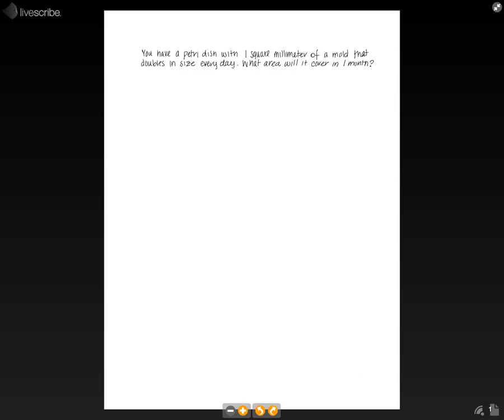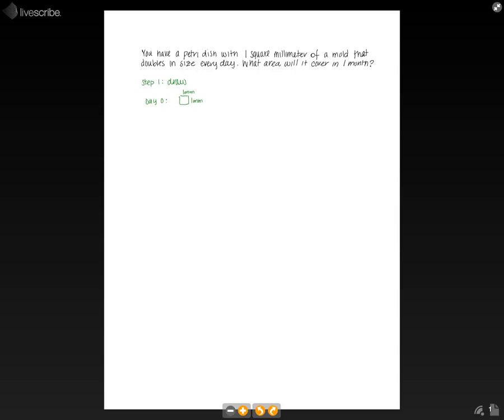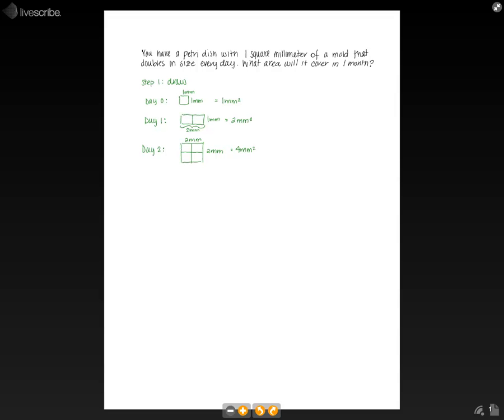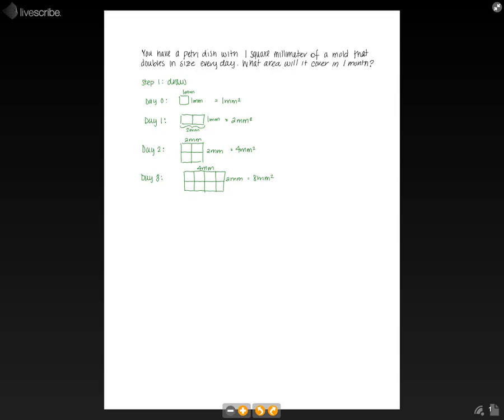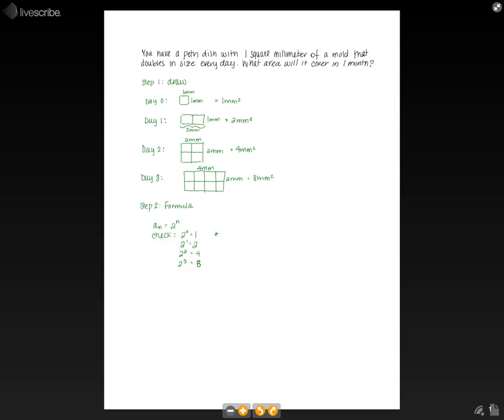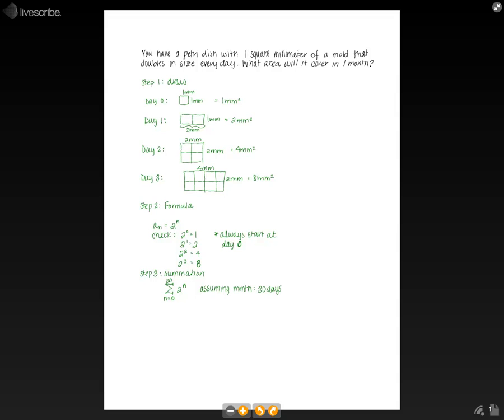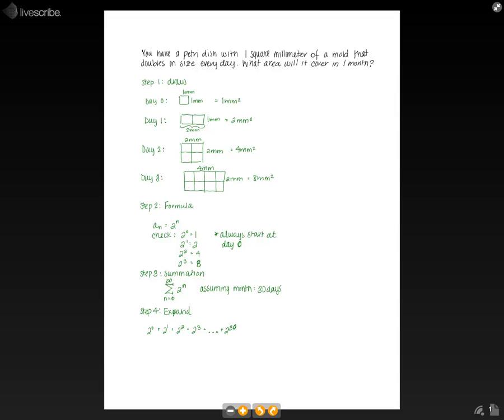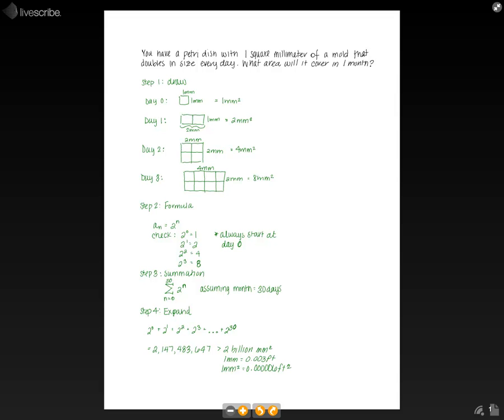Algebra II - Applying Sequences and Series